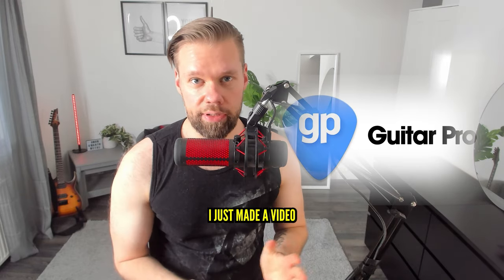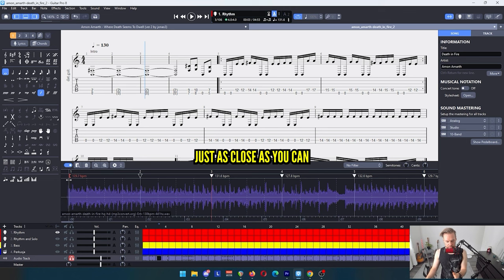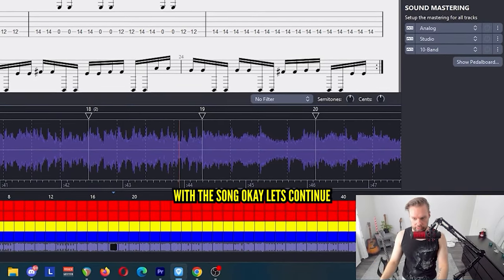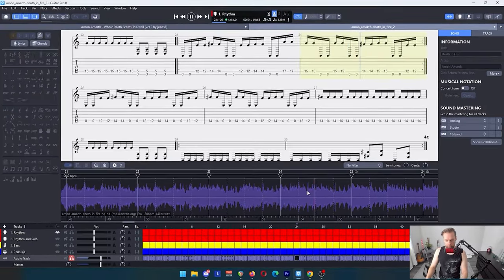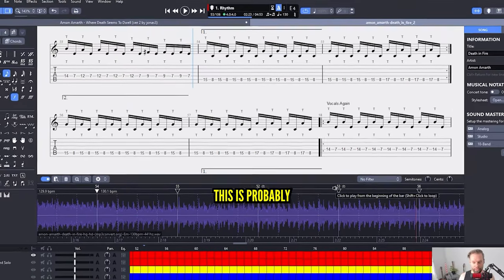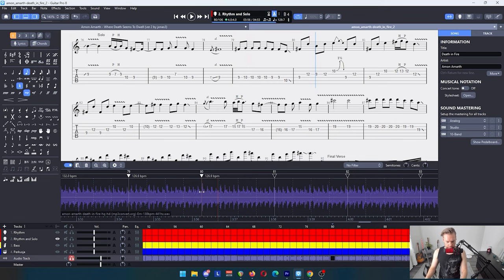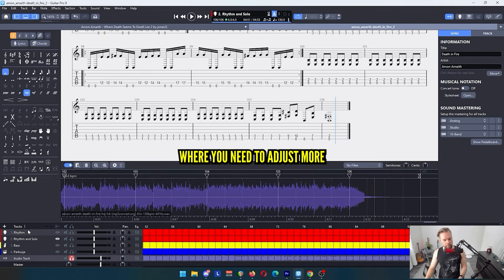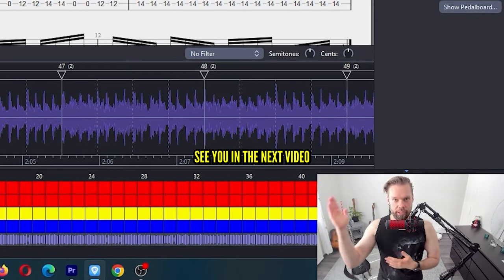Guitar Pro: How to learn new songs very effectively!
All you need to start YOUR electric guitar journey:
➡️ Dunlop 1,5mm plectrums
➡️ Audio Interface
➡️ Ibanez RGA42FM Guitar
➡️ Lekato Guitar Wireless System (similar to Joyo in comparison)

0:00 - Intro
0:09 - What is the video about
0:33 - Sync the song correctly with metronome
1:45 - Remove original guitars with moises.ai
2:33 - Adjust the lines over the spikes
3:10 - Adjusting tapping part
5:02 - Training songs this way is super effective
5:50 - Adjusting solo part
7:13 - Outro